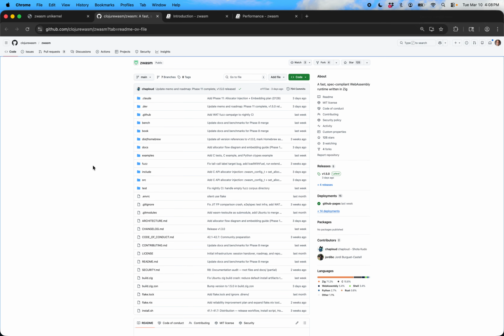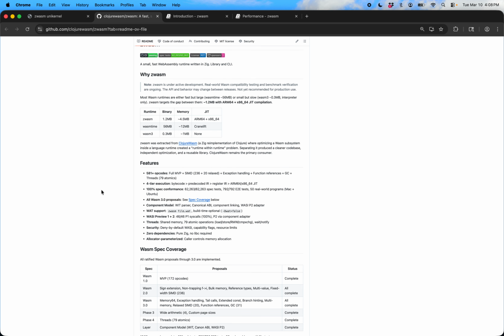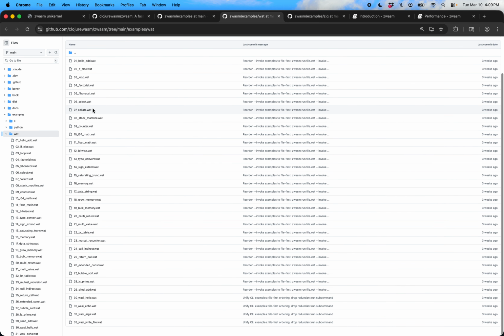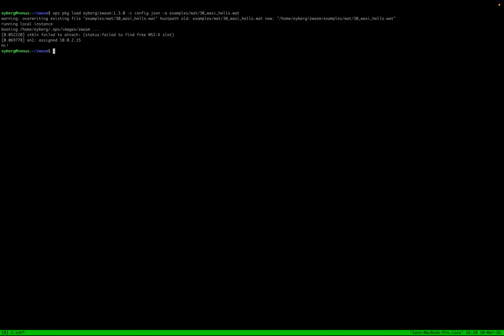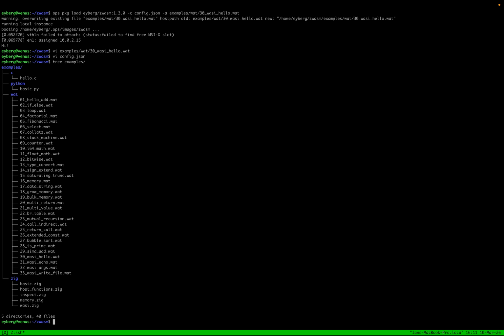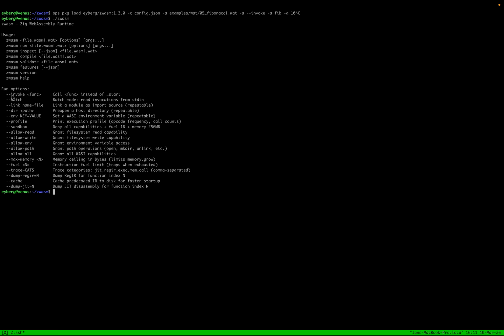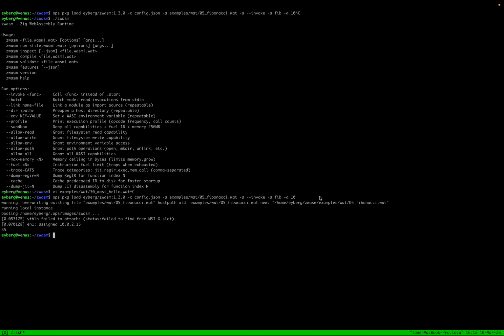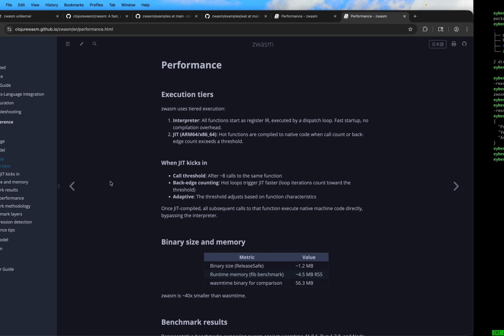[Unikernel Application Spotlight] zwasm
In this video we check out thew new zig based wasm runtime zwasm.